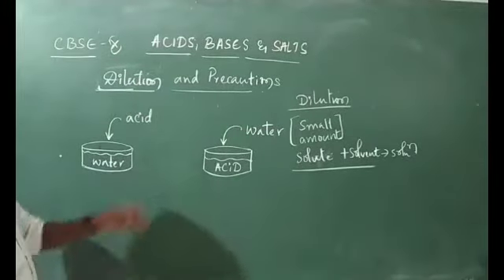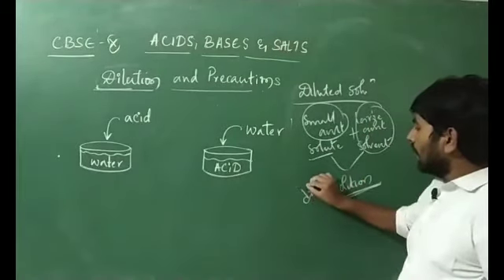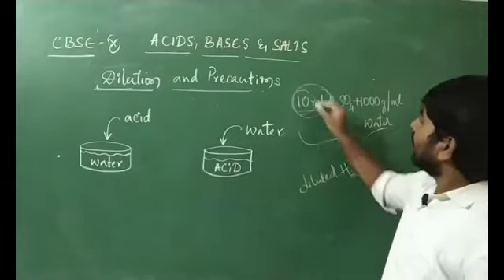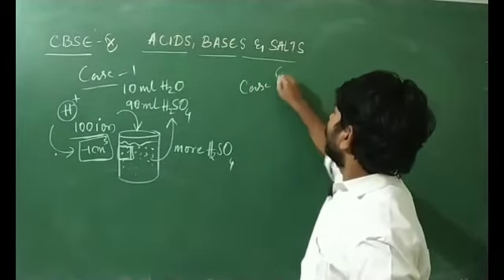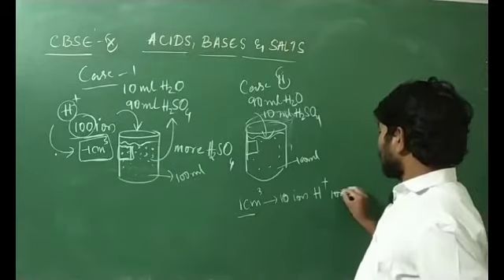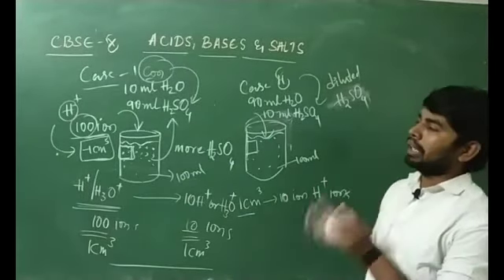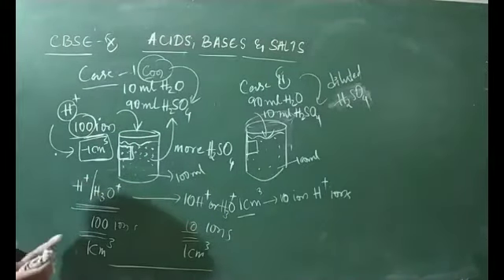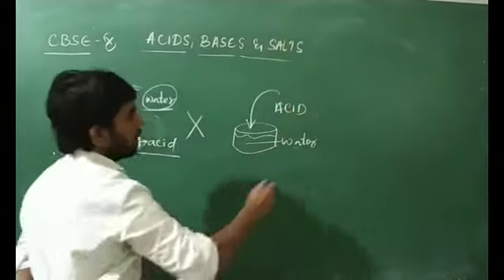How to dilute acids and bases and precautions.10th CBSE. Acids bases and salt part 5